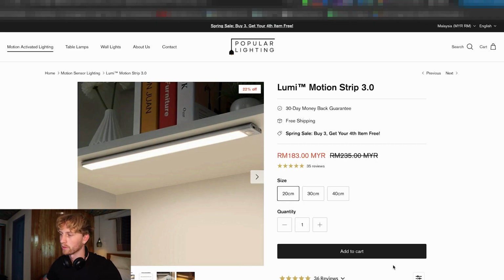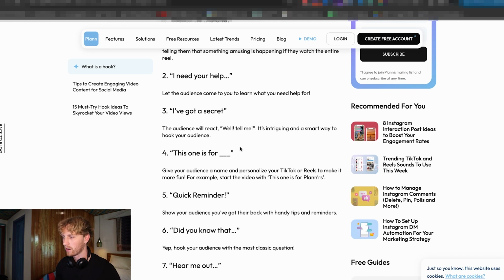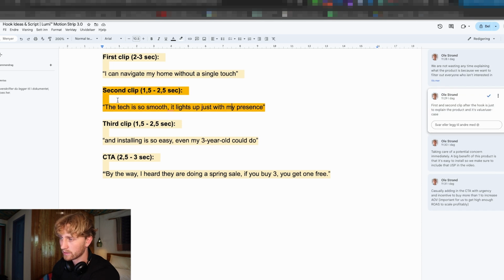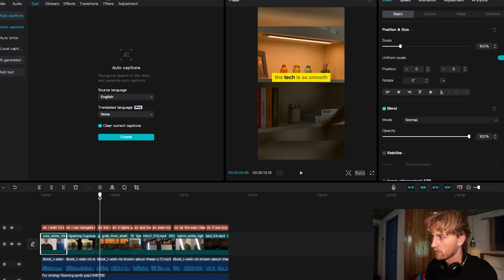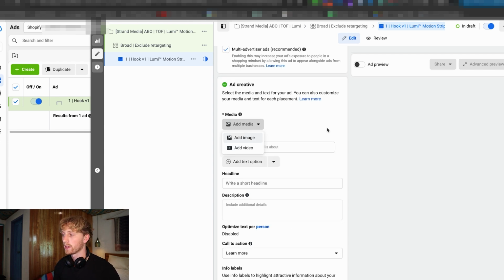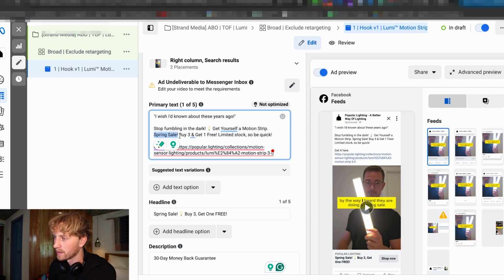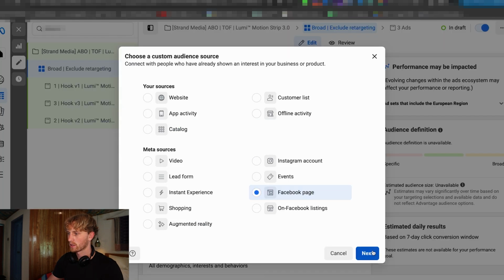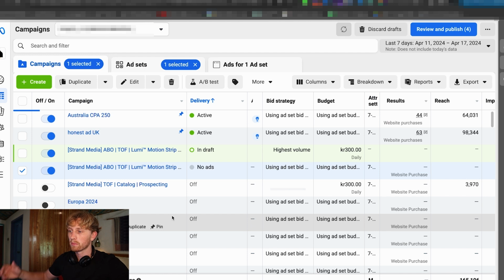Watch me Build a Campaign in 30 Minutes! (Facebook Ads for 2024)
In this video, I'll walk you through setting up a Facebook ads campaign for one of my e-commerce clients. I'll show you the research phase, ideation, scripting, and editing, as well as how I'm setting up the targeting and ads.

If you're a beginner, this video will show you what you need to know to set up your first Facebook ads campaign.

NOTE: In the campaign, I use one ad set for retargeting and one for broader targeting to control where we get responses initially as we launch a new product. If you're starting out, consolidating with just one broad ad set without separating retargeting will likely give you better results overall.